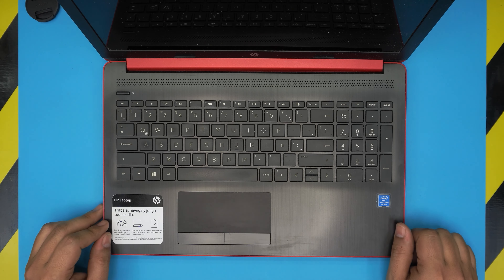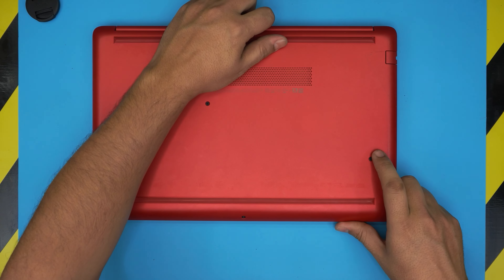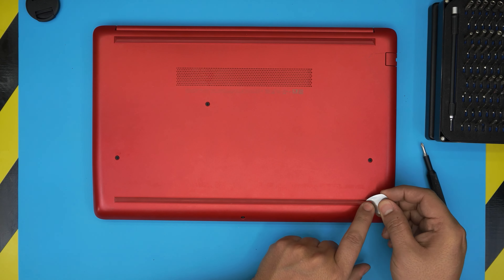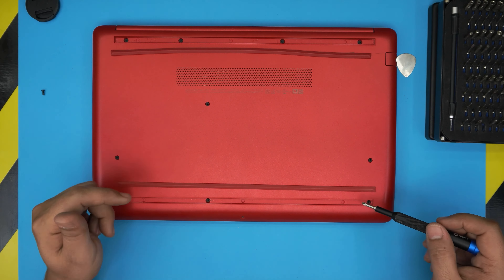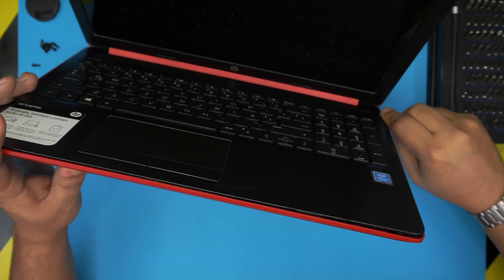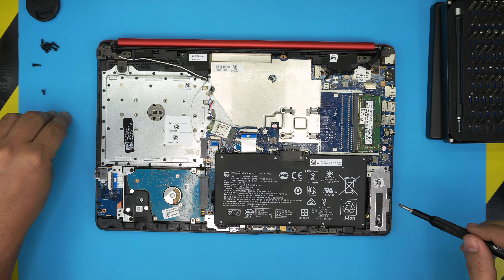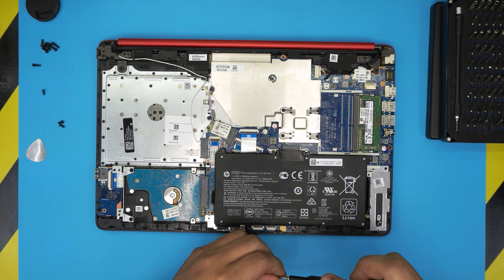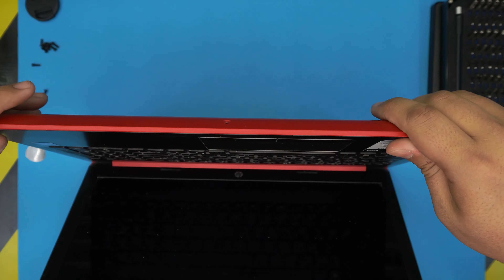How to Replace Battery for HP 15-da0019 Laptop | Step by Step🔋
In this video i will show you How to Replace Battery for HP 15-da0019 Laptop | Step by Step.
🔵 Battery (ht03xl)
👉 Tools used:

› Bitcoin: 1Gc6ekScTjvcnSHoFGvu7nbBo3cyYzfsAL
› Ether (ETH): 0x9dd9F855DAE0586980Ef7786E53e4E275BdC6985
› Litecoin (LTC): LTFQ14vaan4Fc3QqW3cn4NnWV7cvgrXWhk
› Bitcoin cash (BCH): qp4mecuy2q2rqvctdpuv5m0m05y6r8g64c3a48gf78
› TrueUSD (TUSD): 0x9dd9F855DAE0586980Ef7786E53e4E275BdC6985
› XRP (ripple) : rNBVHSfb3iZXYaWm491zVBzYfaxnNnAoCs
› Doge coin: DGspV9CkUqYJUb4ygNVz4aekmgmq5i12Pe